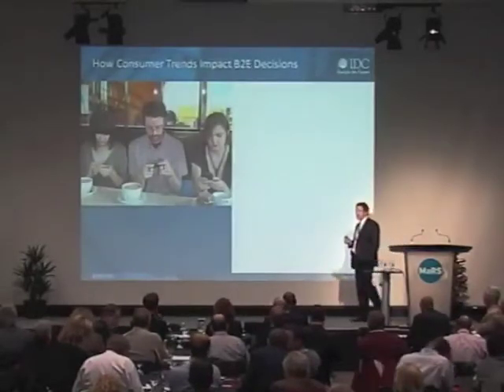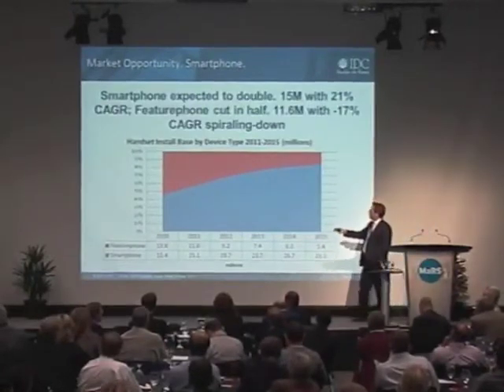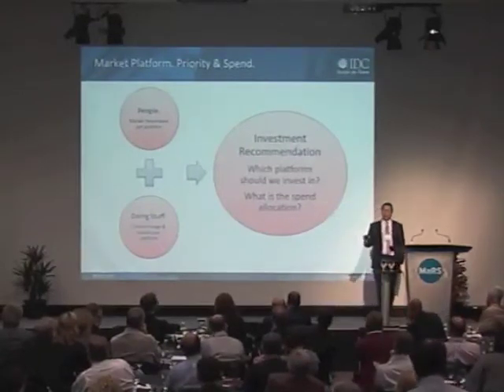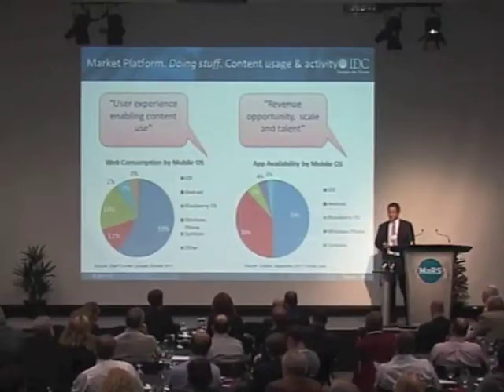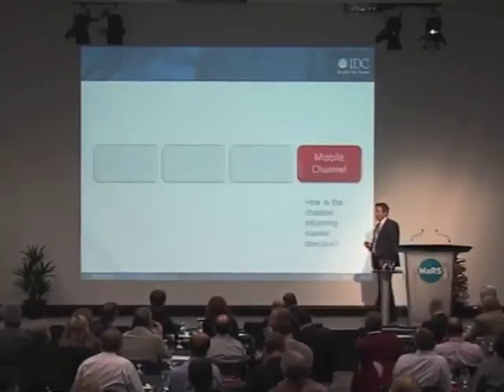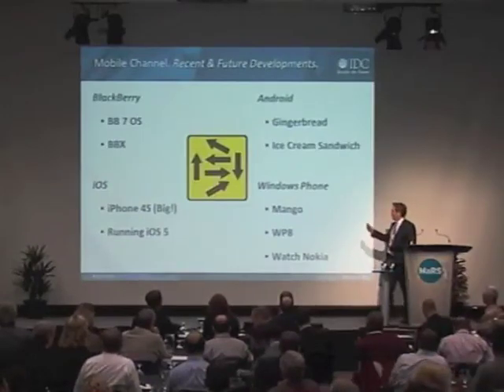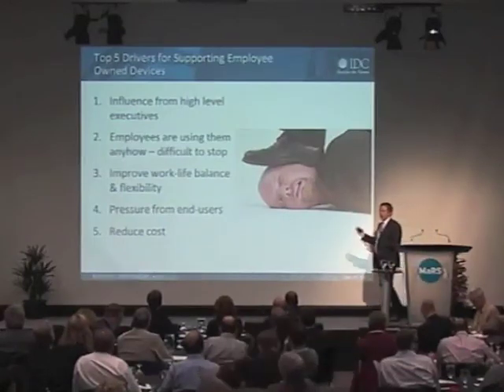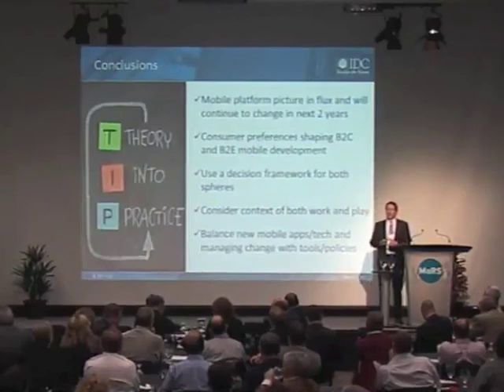Mobile App Decision-Making Framework - Tony Olvet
From Customers to Employees:
Mobile App Decision-Making Framework.  Presented by: Tony Olvet Group VP, Research (IDC Canada) at IBM's 2nd Annual Mobility Shift Event - November 3, 2011.